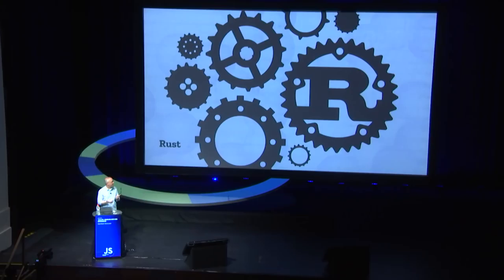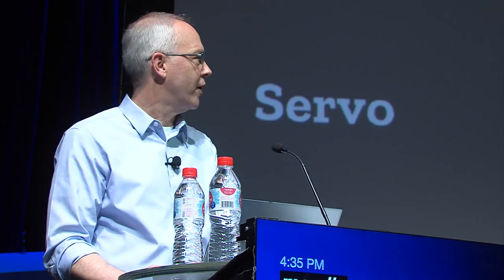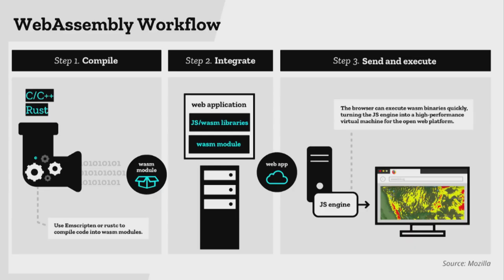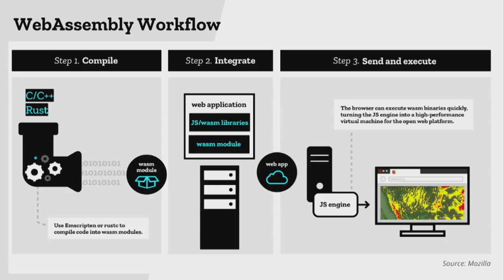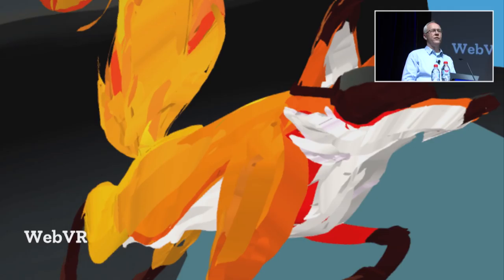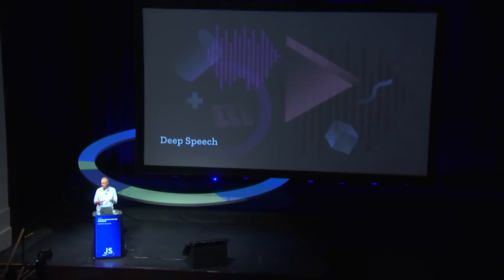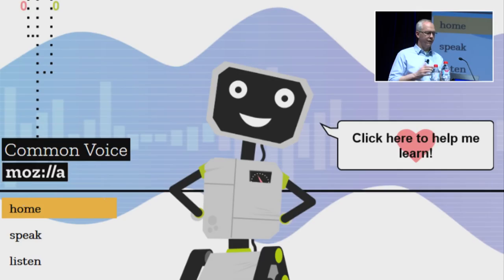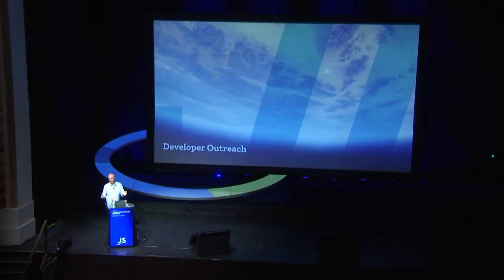David Bryant: Enabling New Web Experiences - JSConf.Asia 2018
Speech, mixed reality and machine learning are all the rage. How do we incorporate these emerging technologies into today’s web and provide enriching opportunities for creators and compelling experiences for users? How do we make those experiences buildable and deployable at scale to everyone, everywhere? Come hear how Mozilla blends established core web components like JavaScript with breakthrough new capabilities like WebAssembly and powerful new programming languages like Rust to transform the web.

David is a Fellow in Mozilla’s Emerging Technologies group, providing technical expertise for Mozilla's engineering and leads its Developer Outreach team. Before this he led product engineering, marketing, sales enablement and technology licensing at Bell Labs, Sun and Nokia. Throughout his career David has been motivated to build Internet and computing solutions that matter to people.

JSConf.Asia - Capitol Theatre, Singapore - 25 January 2018